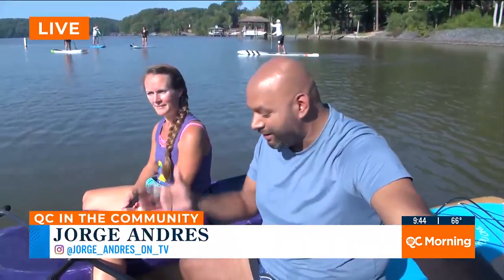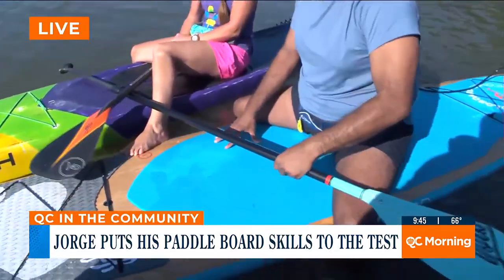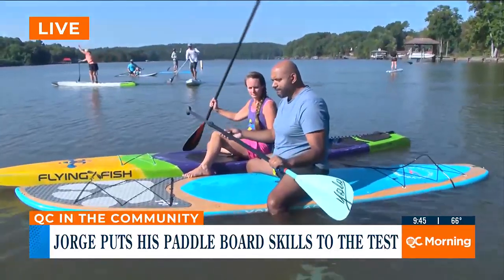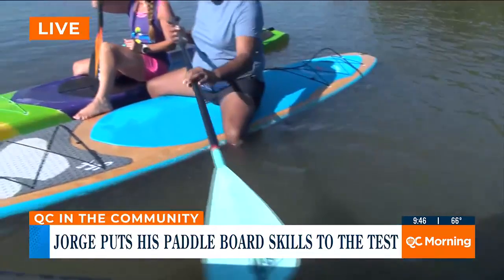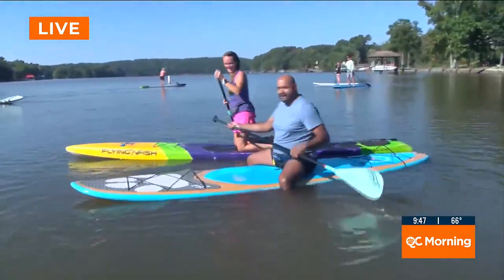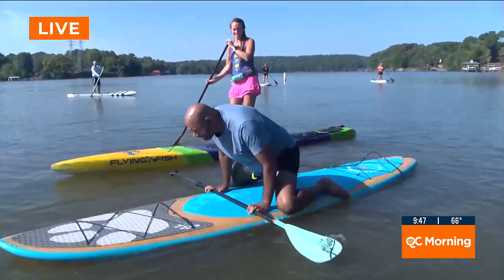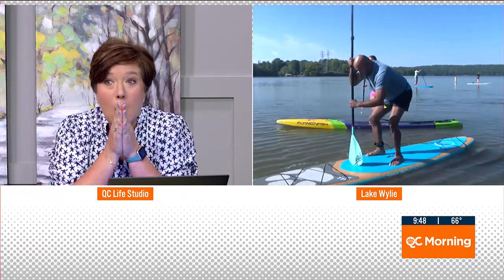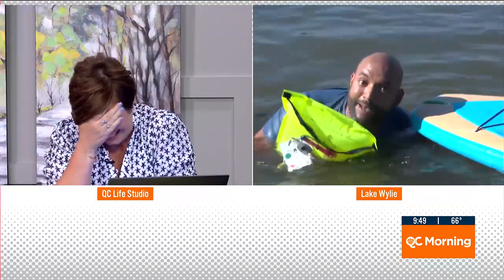Previewing this weekend’s Paddle Battle at Lake Wylie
QC Life's Jorge Andres tried his hand at paddleboarding ahead of this weekend's races.